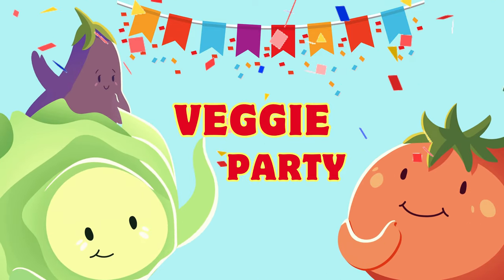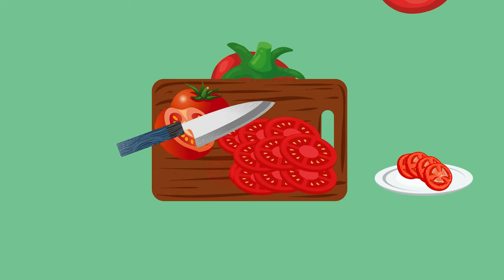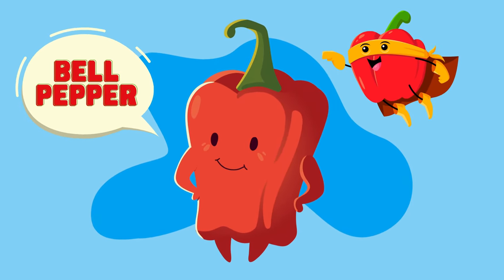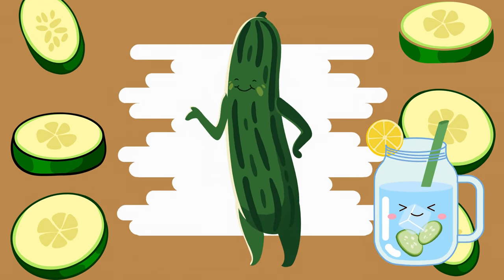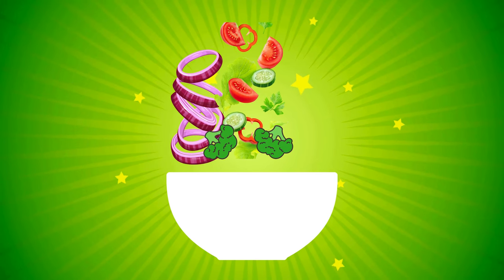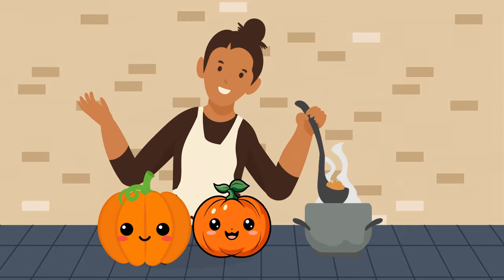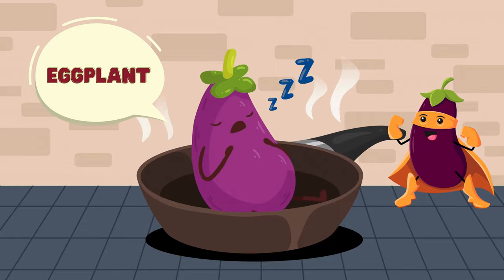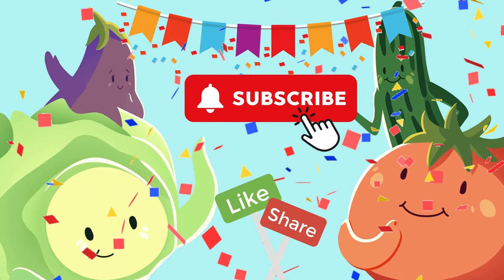Healthy and Yummy Vegetables | healthy habits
In this Video - Healthy and Yummy Vegetables for kids to teach Healthy Habits- and we are going to Learn Vegetables for Kids as they are going to role play as a Chef
"This video is a delightful exploration of the vibrant world of vegetables, designed to engage and educate young minds in a fun and entertaining way. Join us as we dive into the colorful spectrum of veggies, from bright red tomatoes to leafy green spinach and everything in between. Our interactive and educational videos are packed with exciting activities, catchy songs, and fascinating facts about each vegetable, making learning a joyful experience for kids. Let's make learning about vegetables a colorful and memorable adventure for young learners everywhere!

In this Education videos Fun for Kids will learn about colorful veggies and their health benefits through fun and interactive activities. Let's make eating vegetables exciting and enjoyable for children!